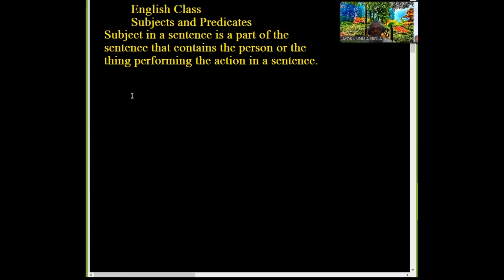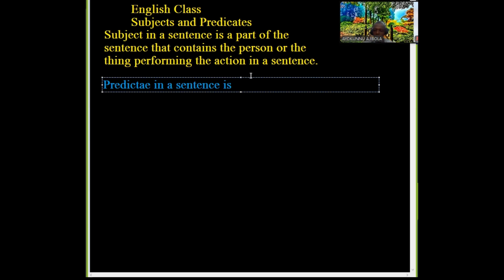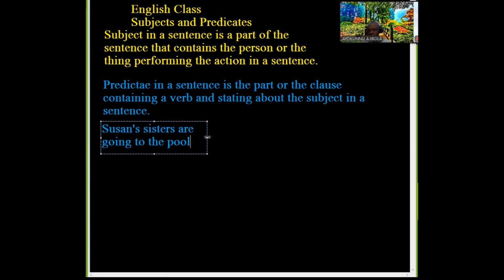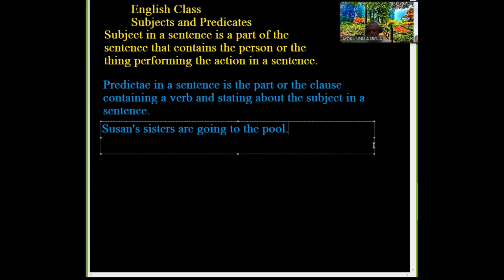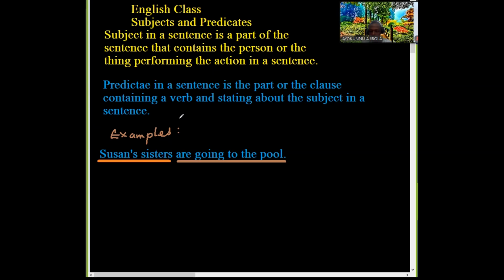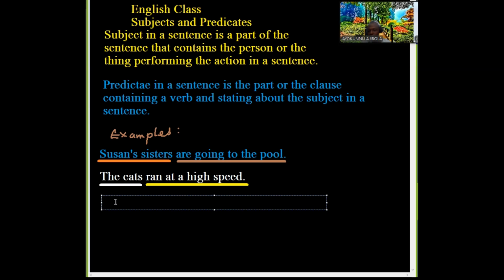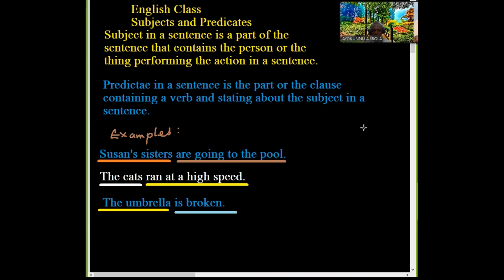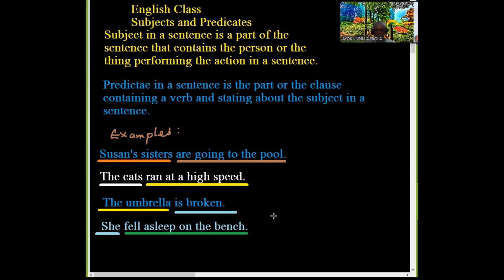Subjects and Predicates in English